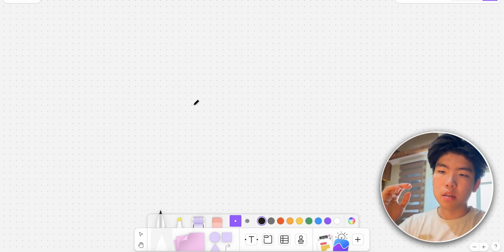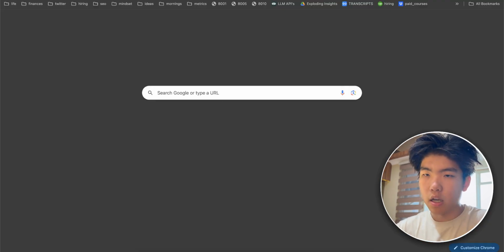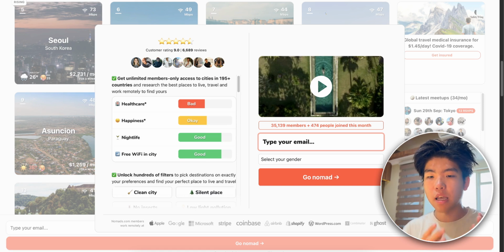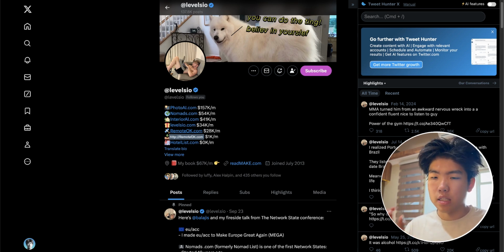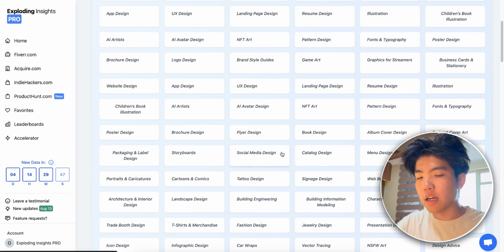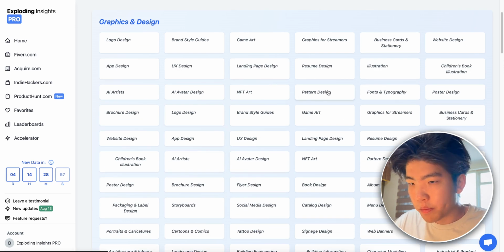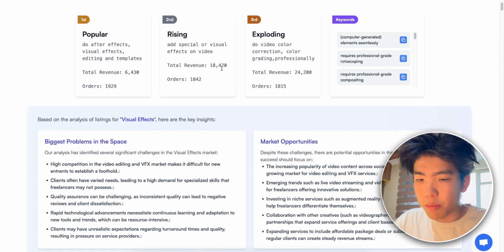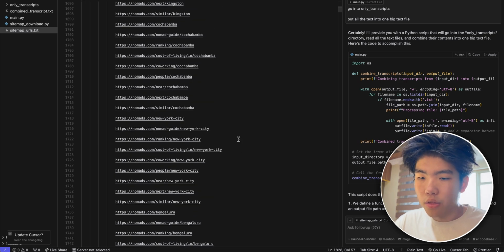The 3-Step Playback for a "Low Maintenance" Micro SaaS (3 Ideas INSIDE 📥)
In this video, I share how to build a low-maintenance, profitable Microsoft directory, perfect for busy people. I cover different directory types, real-world examples, and a marketing plan you can copy. Plus, I show three easy examples you can start today, using directories like Nomad List and Apollo.

17 yrs old: Started with $0, I taught myself how to program in high-school (parent’s have zero formal education past high-school), the first website I create is an online language earning forum in PHP!
18-20 yrs old: In college, started multiple products in university, some worked, some didn’t. I’ve basically tried every “Make Money Online” idea, shoulda focused in hindsight, oh well 😊
21 yrs old: I graduate college with computer science major in ❤.5 years
22 years: Started my first “real corporate job”at Amazon on. My team worked primarily with Amazon fulfillment tech which is basically all software to pack/ship customer packages.
23 yrs old: I move to NYC (my childhood dream city!) and work on a few more projects, none make any significant amount of money.
24 yrs old: I co-found my first startup, I built the product in lesst than1.5 week, we got the product to 1k MRR within 2 months,  got to the final YC interview (we missed the mark and didn’t pass, I was still proud we made it to the final round!)
25 years: Grew Twitter from 0 to 20k+ followers within 1 year
25 years: Grew AI training program to over 400 students within 1 year, ~80k revenue
25 years: I co-found another B2B SaaS in 2022, I built the entire product within 2 weeks, product was acquired for 5 figures within 1 year
26 years: I got bored at Amazon and decide to spice up my life. I quit my +$350,000 cushy FAANG job and decide to travel around SEA to decrease my personal burn and focus on growing explodinginsights.com ← here now

LFG,
Peter

Show Notes:
00:00 Introduction
00:18 Understanding Low Maintenance Microsofts
00:42 Examples of Low Maintenance Microsofts
04:17 Building Your Own Low Maintenance Microsoft
06:09 Marketing Strategies for Low Maintenance Microsofts
07:51 Conclusion